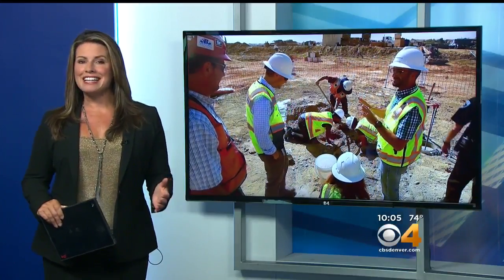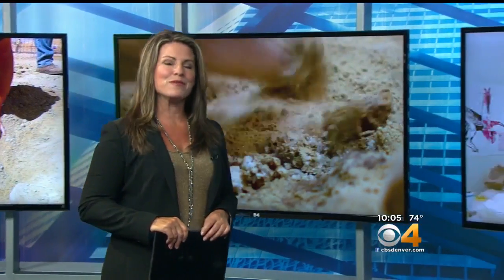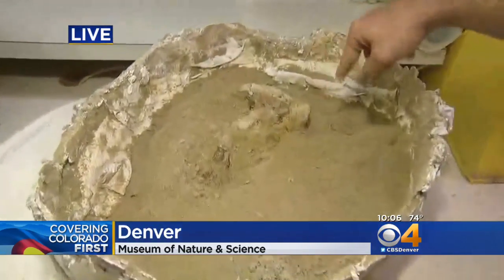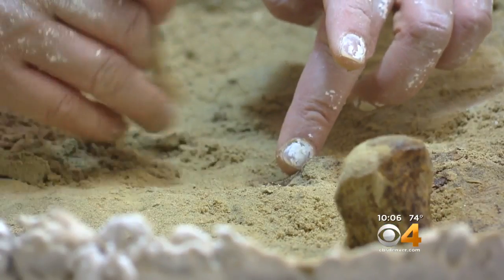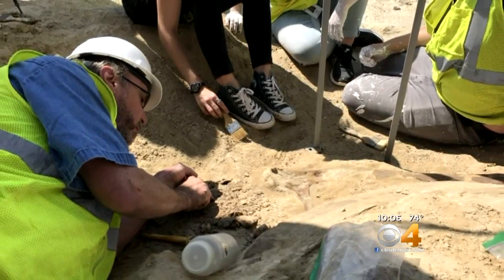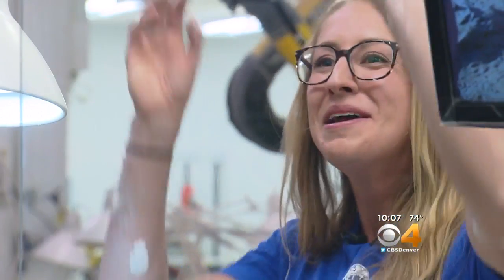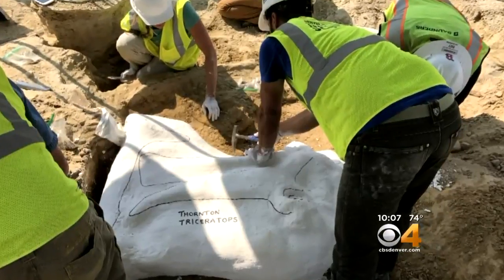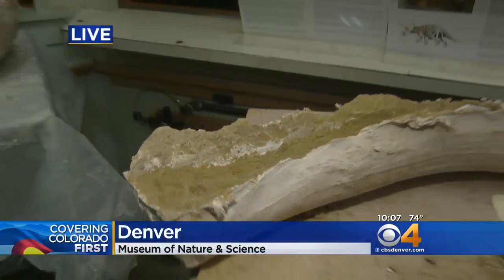Thornton Triceratops Fossil To Be Available For Viewing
Visitors at the Denver Museum of Nature and Science are in for a treat.